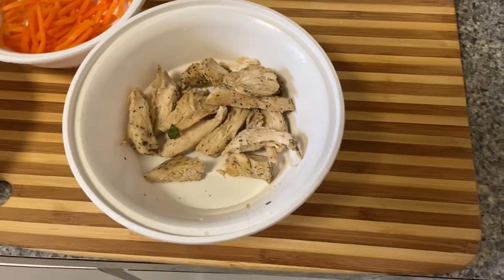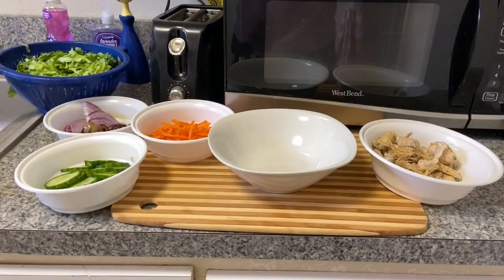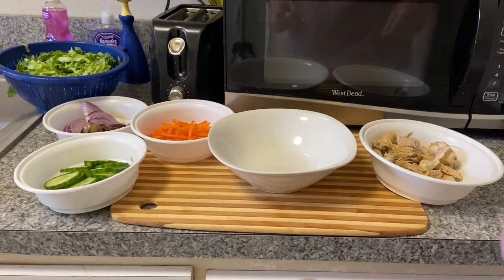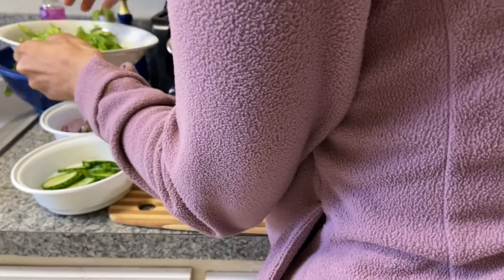How to Make a Simple Salad | Power Salad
Today I am showing you on how to make a simple salad with chicken.